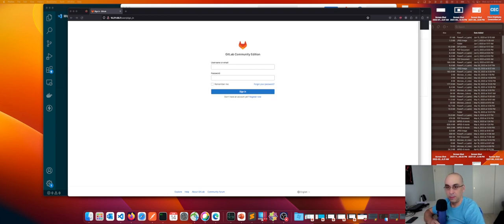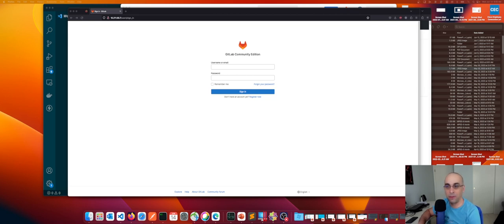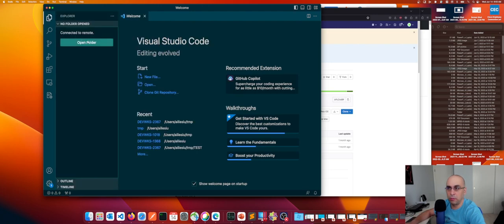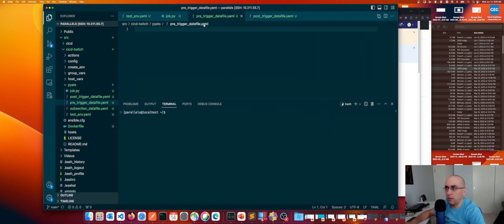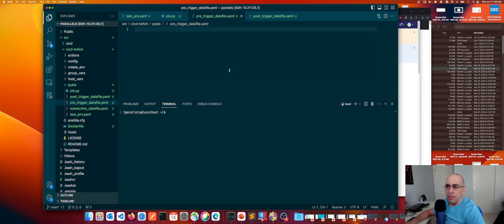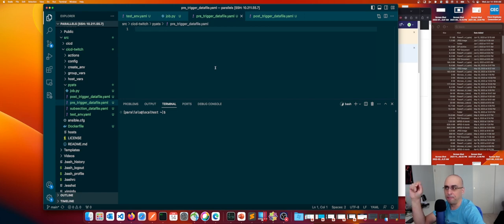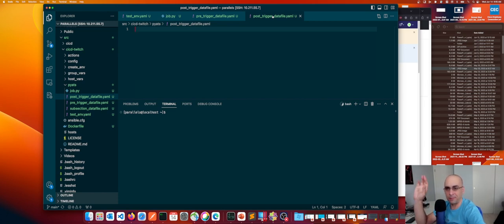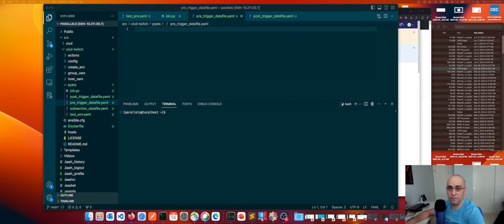Wrap-up the pyATS Config | NetGru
Finish pyATS configuration, start building the CICD pipeline by creating and editing the .gitlab-ci.yml file